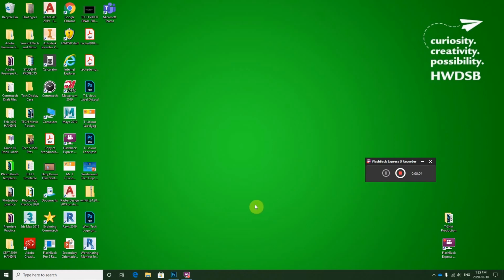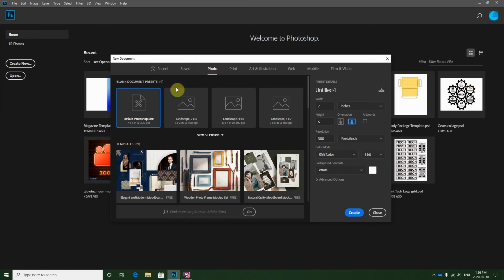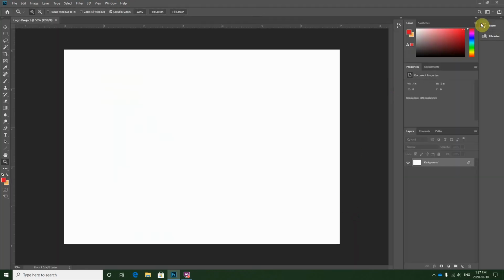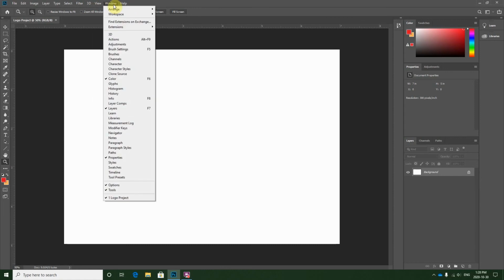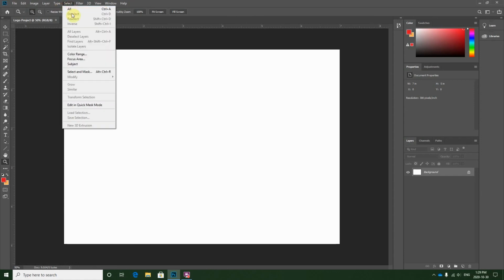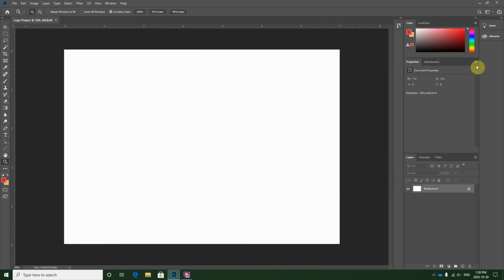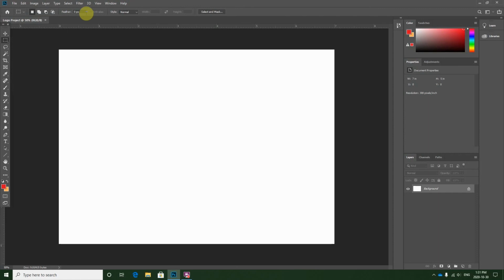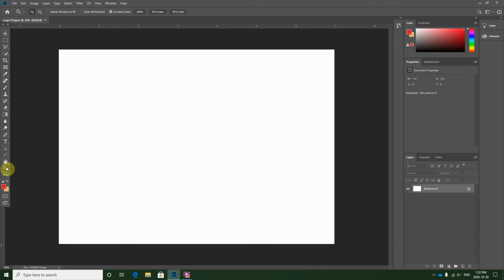Photoshop 1 - Screen Walk through and Tools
Basic Walkthrough of adobe Photoshop and the basic tools